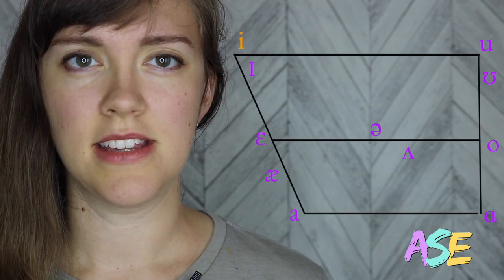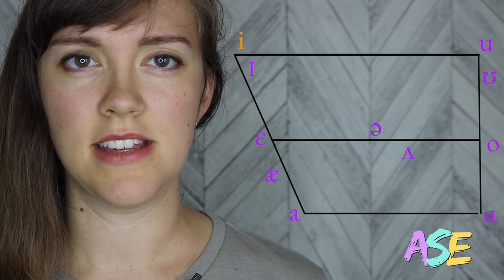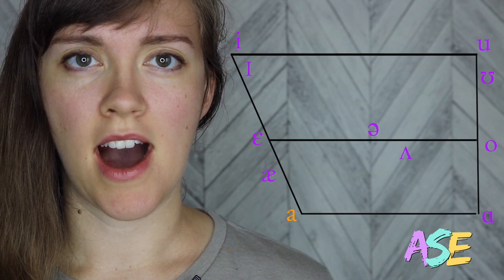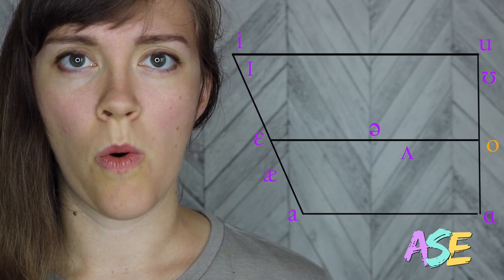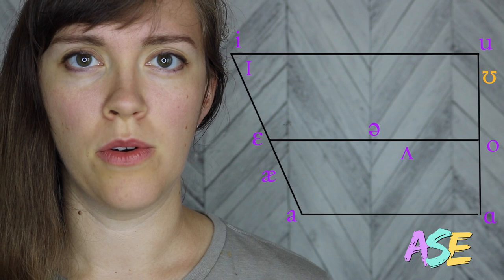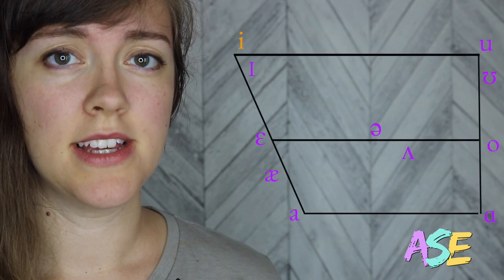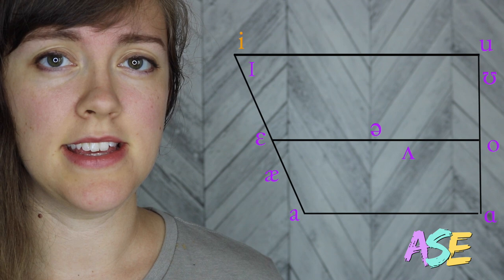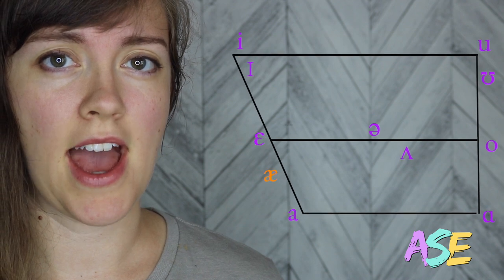All the English Vowels! A Quick Review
A fast review of the English Vowels. See and hear the differences between them. Review the IPA symbols for each sound.

✨Read the English subtitles -- click the CC button